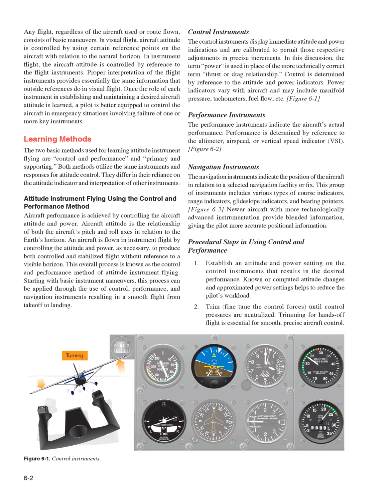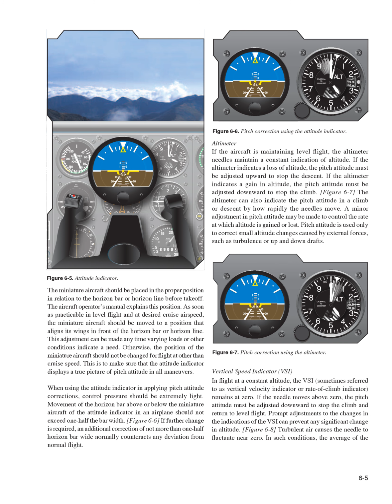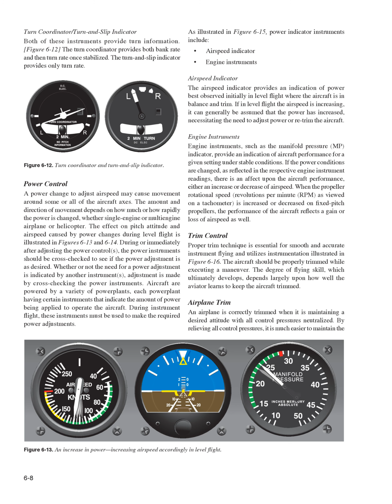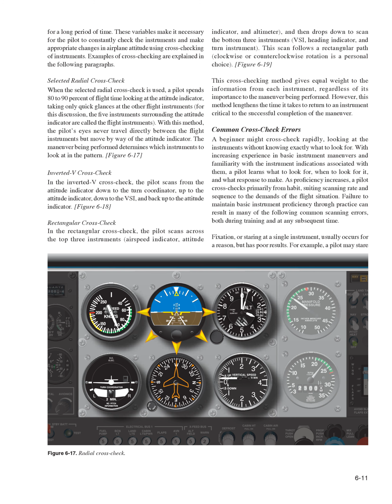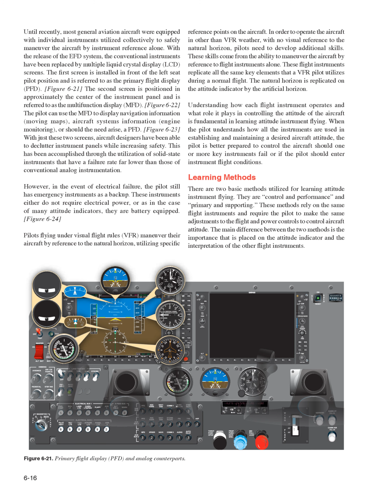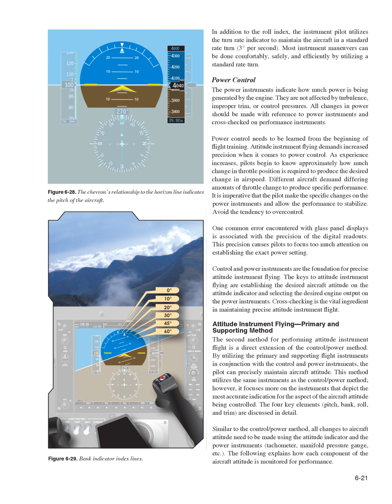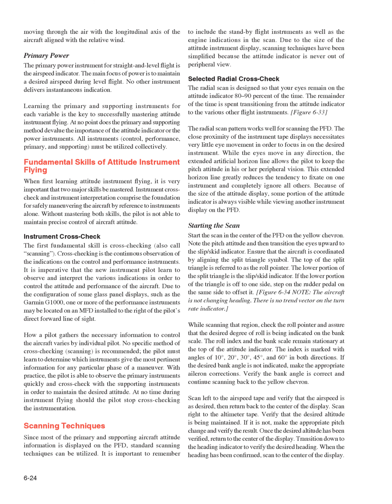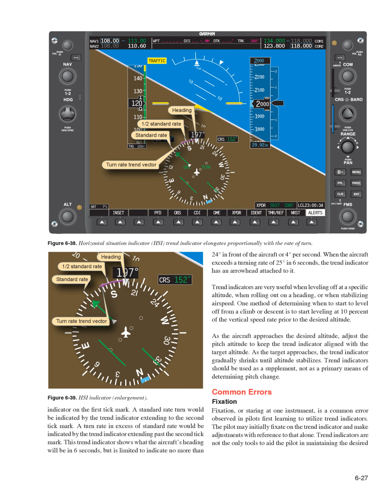Instrument Flying Handbook FAA-H-8083-15B Audiobook Chapter 6 Airplane Attitude Instrument Flying...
Instrument Flying Handbook FAA-H-8083-15B Audiobook Chapter 6 Airplane Attitude Instrument Flying Using Analog Instrumentation
Search Amazon.com for the physical book. (paid link)
    Chapter 6, Section I Airplane Attitude Instrument Flying Using Analog Instrumentation Introduction Attitude  instrument  flying  is  defined  as  the  control  of  an aircraft’s spatial position by using instruments rather than outside visual references.
Today’s aircraft come equipped with analog and/or digital instruments.
Analog instrument systems  are  mechanical  and  operate  with  numbers representing directly measurable quantities, such as a watch with  a  sweep  second  hand.
In  contrast,  digital  instrument systems are electronic and operate with numbers expressed in digits.
Although more manufacturers are providing aircraft with digital instrumentation, analog instruments remain more prevalent.
This section acquaints the pilot with the use of analog flight instruments.